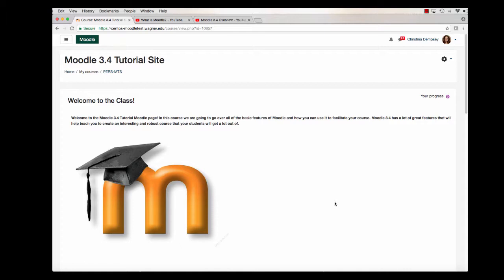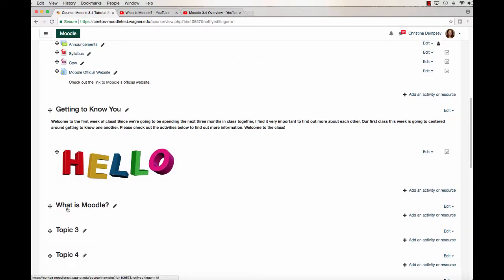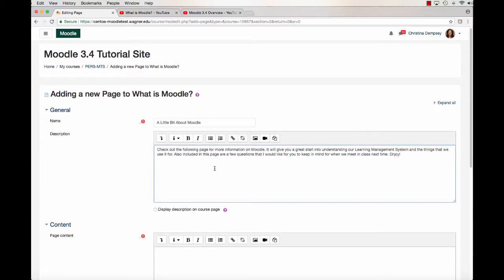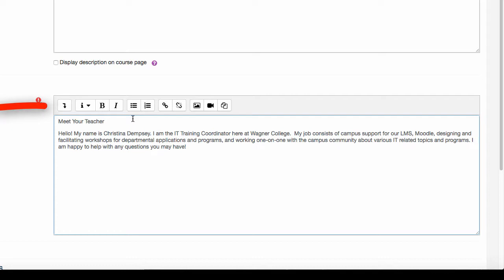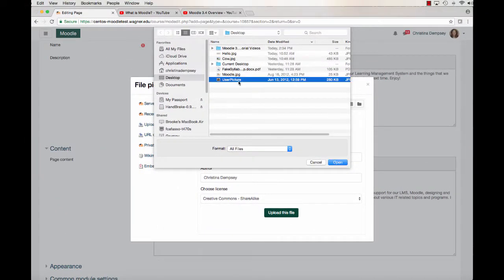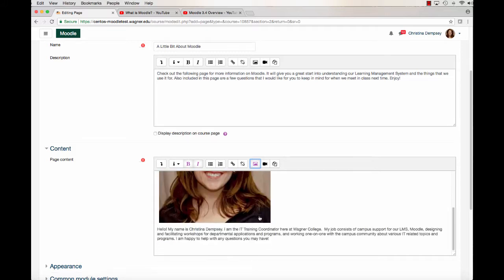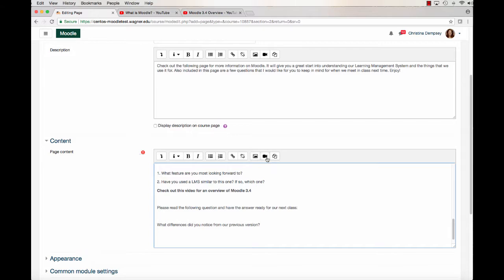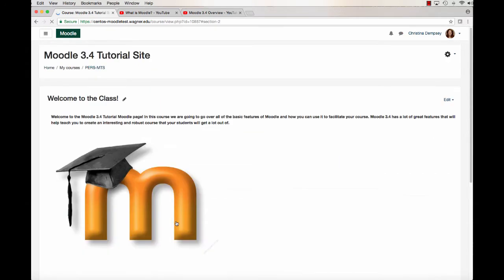Moodle 3.4 Tutorial Videos-Creating a Page